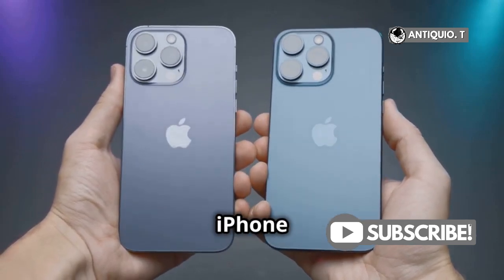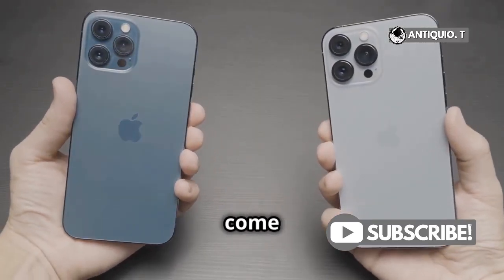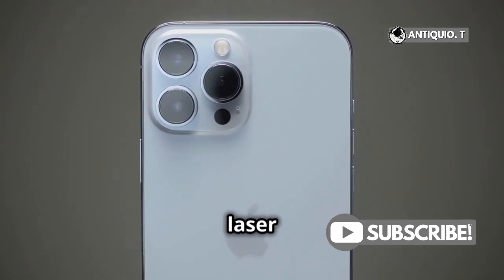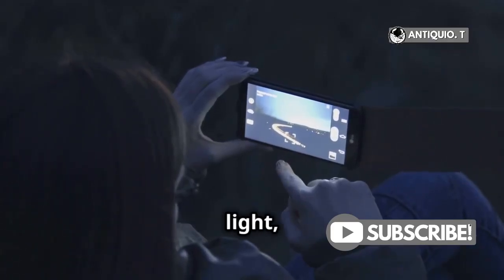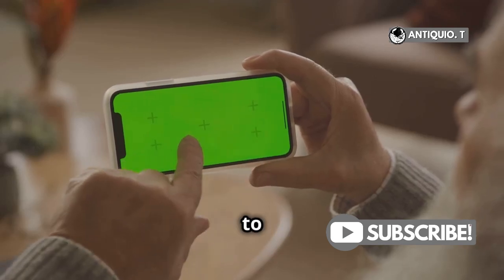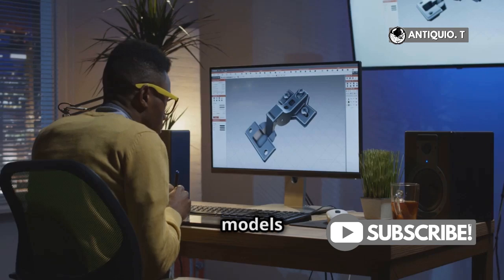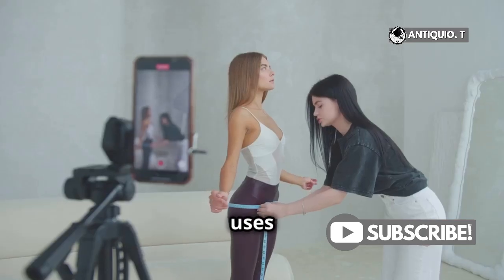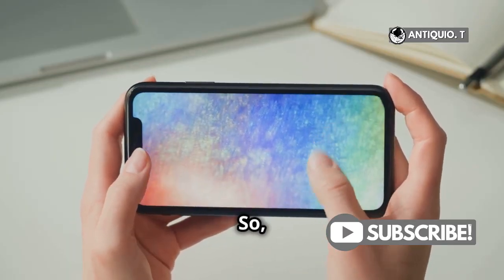Does the iPhone 12 have a LiDAR Scanner? Find Out!